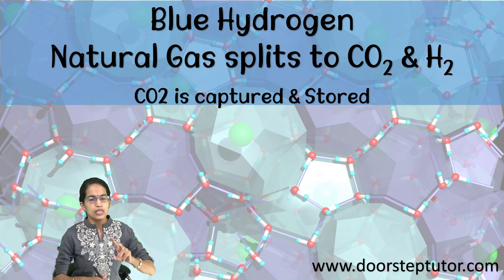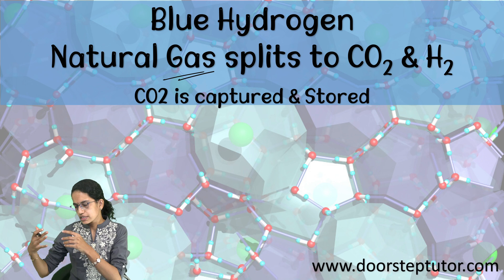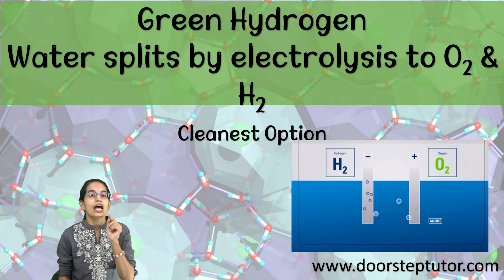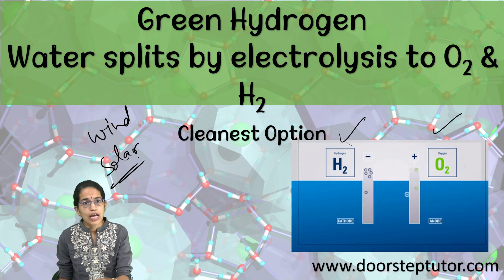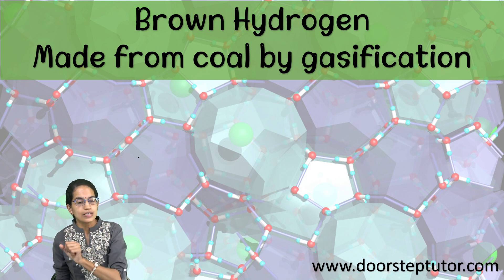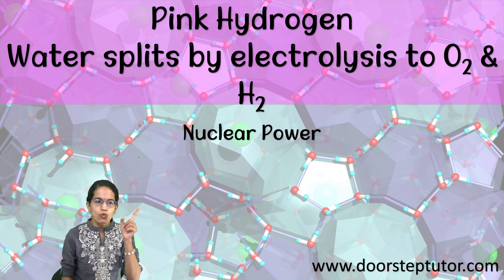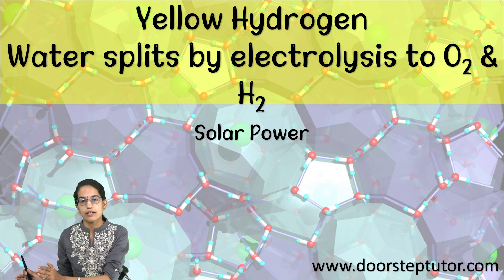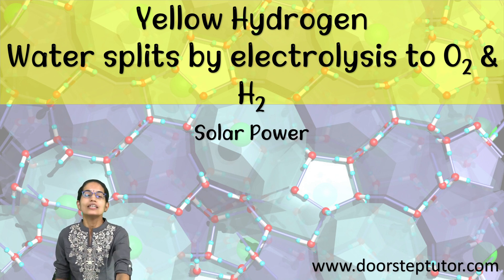Blue, Brown, Grey, Pink, Yellow, Green Hydrogen: Types of Hydrogen | Environment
Also visit
Blue hydrogen is when natural gas is split into hydrogen and CO2 either by Steam Methane Reforming (SMR) or Auto Thermal Reforming (ATR), but the CO2 is captured and then stored. As the greenhouse gasses are captured, this mitigates the environmental impacts on the planet.The ‘capturing’ is done through a process called Carbon Capture Usage and Storage (CCUS).

Green hydrogen is hydrogen produced by splitting water by electrolysis. This produces only hydrogen and oxygen. We can use the hydrogen and vent the oxygen to the atmosphere with no negative impact.
To achieve the electrolysis we need electricity, we need power. This process to make green hydrogen is powered by renewable energy sources, such as wind or solar. That makes green hydrogen the cleanest option – hydrogen from renewable energy sources without CO2 as a by-product.

Chapters:
0:00 Types of Hydrogen
0:23 Disadvantage of Hydrogen as a Fuel
0:50 Blue Hydrogen
1:22 Grey Hydrogen
2:08 Green Hydrogen
3:07 Brown Hydrogen
4:11 Pink Hydrogen
4:44 Yellow Hydrogen